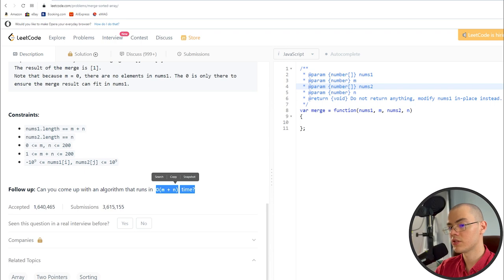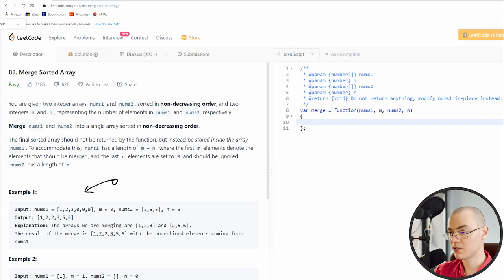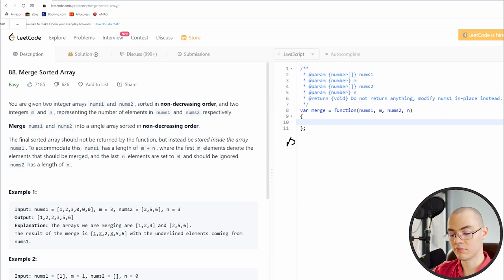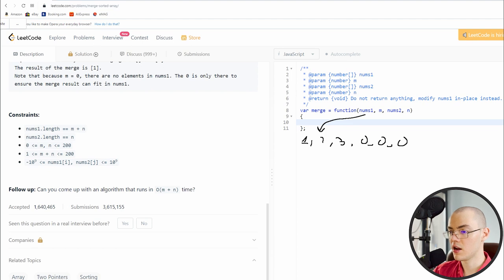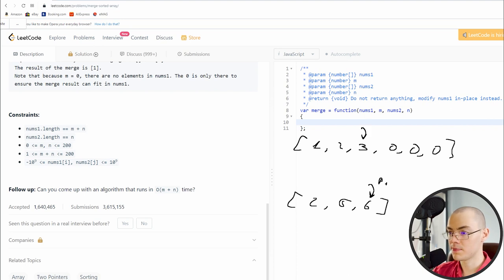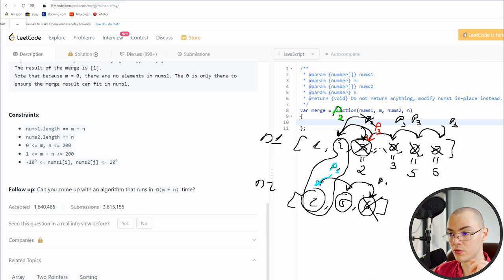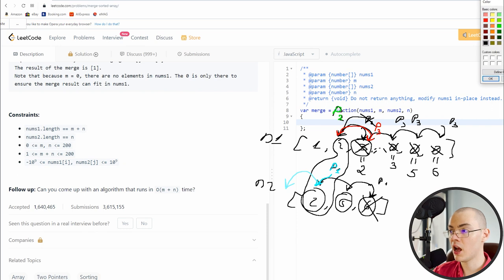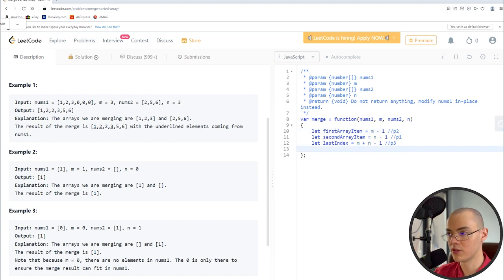Why You're Failing At Leetcode 88 - JavaScript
Learn this solution and ace your coding interview.

Timestamps:
0:00 - Intro
0:30 - What is the problem?
2:15 - Ask the interviewer THIS
3:00 - What are the other ways!?
4:05 - Solution explanation
9:00 - Coding the solution in Javascript
13:10 - SUCCESS